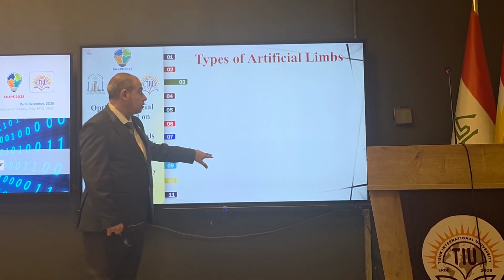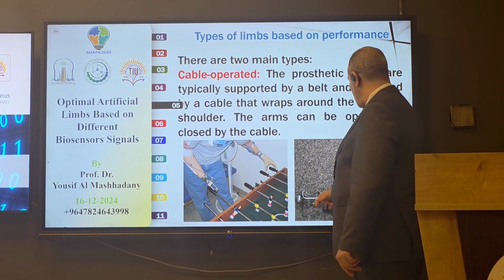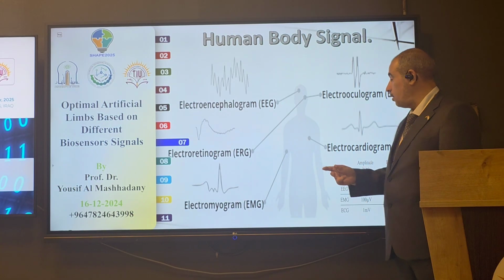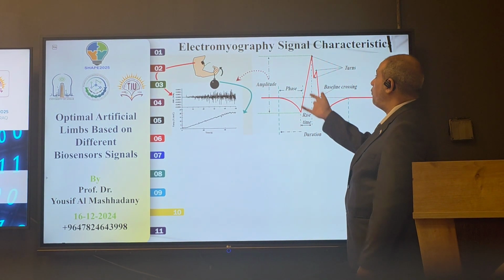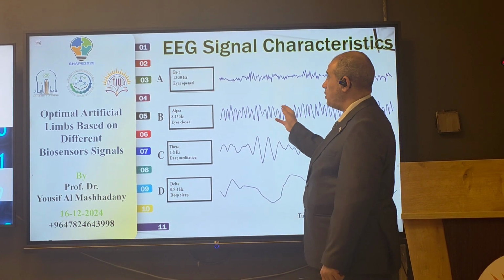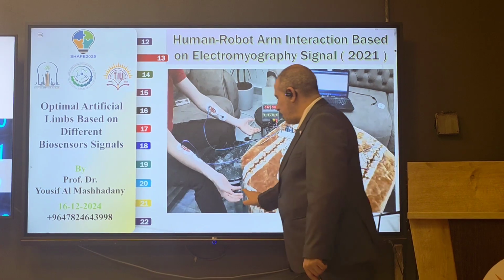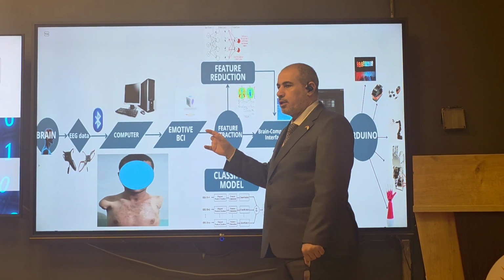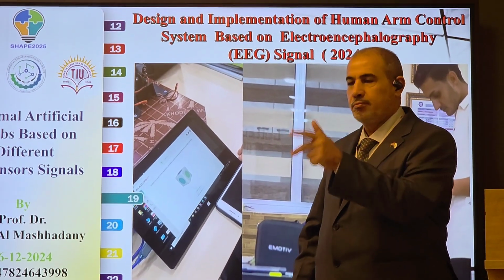High Performance of Artificial Limbs Based on Different Biosensors Signal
شارك وفدٌ علمي من مركز بحوث الهندسة الطبية في جامعة الأنبار في فعاليات المؤتمر الدولي الموسوم:
2025 International Conference on: Synergizing Health, AI, and Pedagogical Excellence & Enterprise (SHAPE 2025).
وكانت ابرز المشاركات ما يلي:
1. تقديم محاضرة رئيسية (Keynote Lecture) بعنوان:
قدّمها الأستاذ الدكتور يوسف المشهداني ، حيث استعرض فيها أحدث التطورات في تصميم الأطراف الصناعية عالية الأداء المعتمدة على إشارات المستشعرات الحيوية المختلفة، مع تسليط الضوء على التطبيقات السريرية والبحثية الحديثة. أدناه رابط التسجيل الكامل لهذه المحاضرة المهمة:
2. قدّم الأستاذ الدكتور يوسف المشهداني عرض دراسة حالة (Case Study) بعنوان:
Converting a Patent into an Investment Project in Biomedical Engineering: Case Study: Biomedical Engineering Research Center at University of Anbar.
شرح فيها الدكتور المشهداني قصة نجاح كيفية تمكنه من تحويل مشاريع علمية بأفكار جديدة وبراءة اختراع الى مشروع تطبيقي كمركز بحثي ويكون بذلك التجربة الأولى على مستوى العراق، كما وأوضح فيها الإمكانيات العلمية الموجودة الإن في المركز.
3. شارك أعضاء مركز بحوث الهندسة الطبية في بحثين في هذا المؤتمر العلمي المهم وهي كما يلي:
 تقديم بحث علمي متخصص تحت عنوان:
Artificial Hand Force Estimation System Based on Electromyography Signals with Metaheuristic Optimization Algorithm